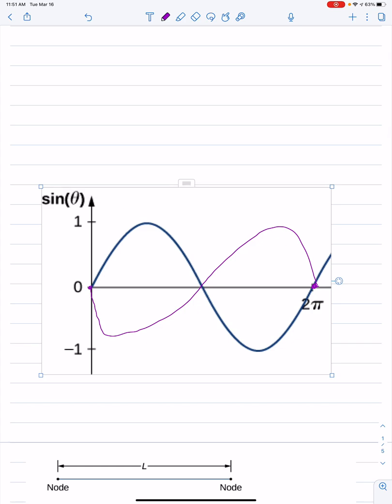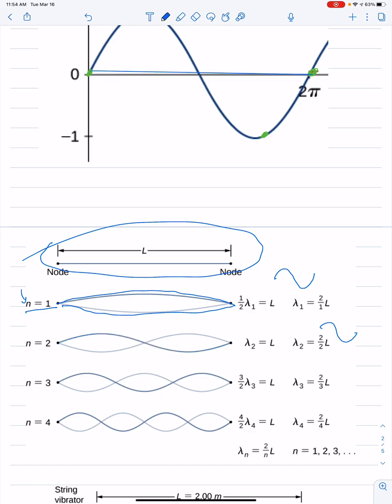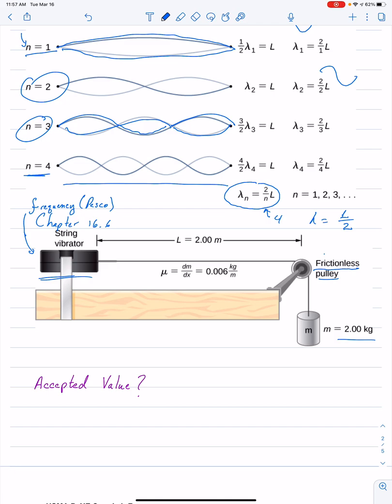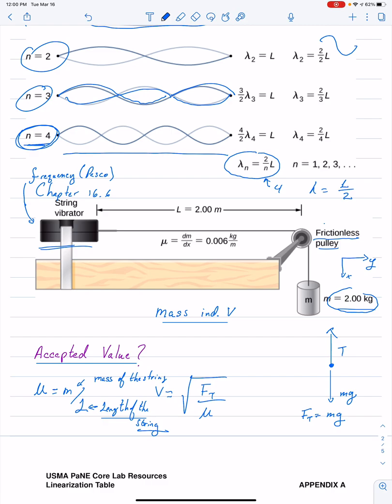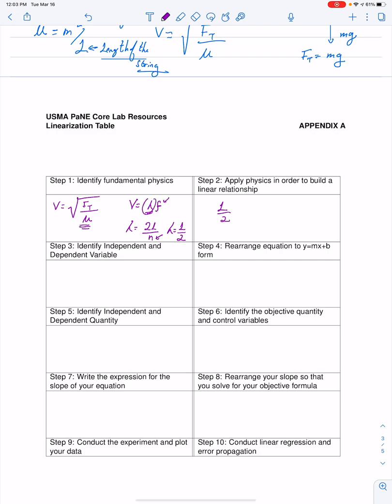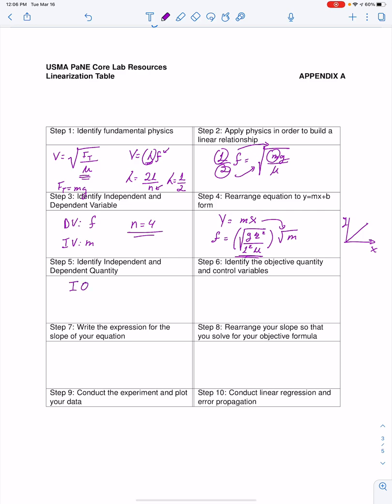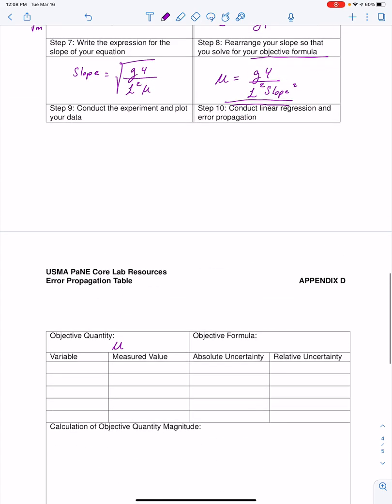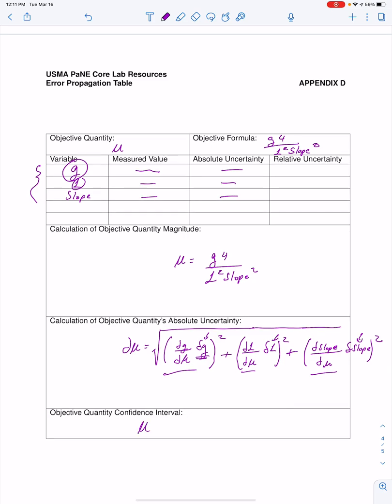PH206 - Lab 5 Preparation